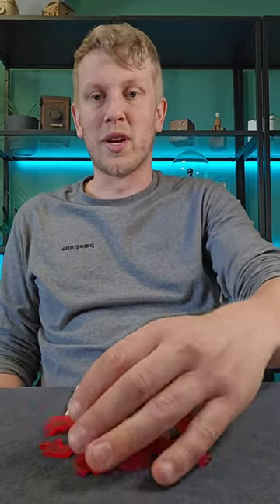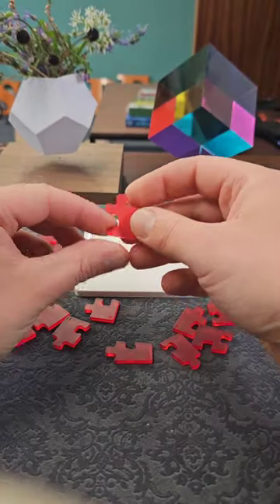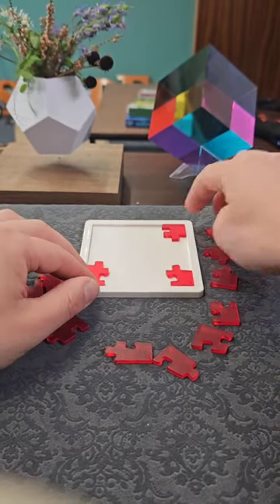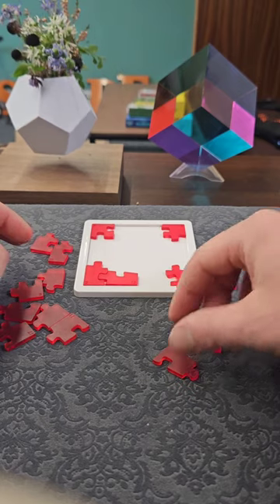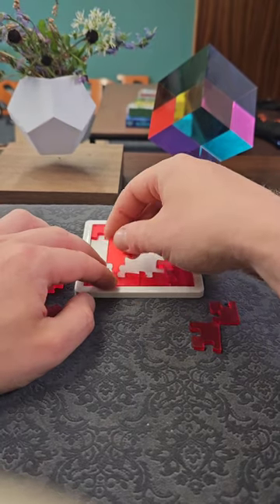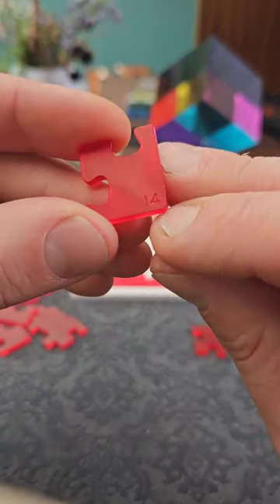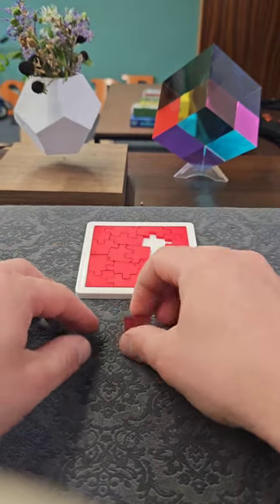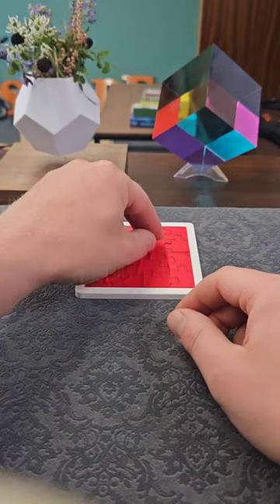Can you solve this 19 piece jigsaw?!!